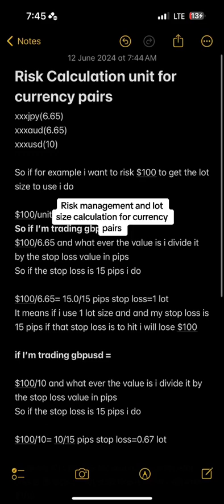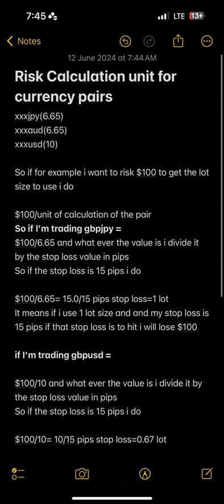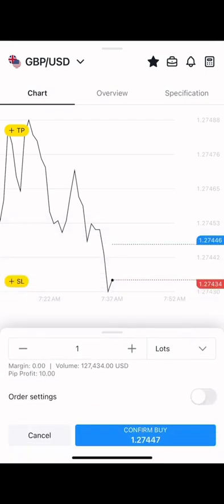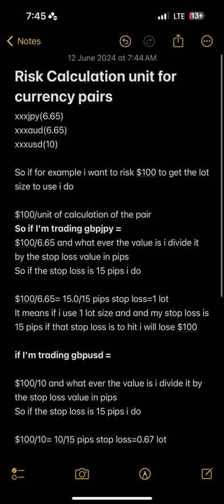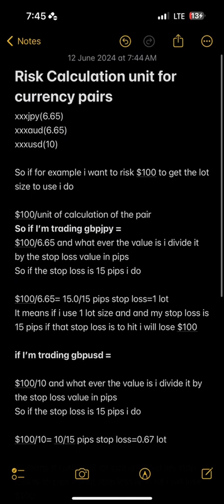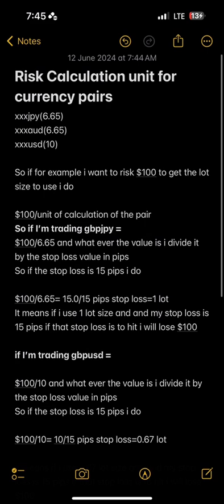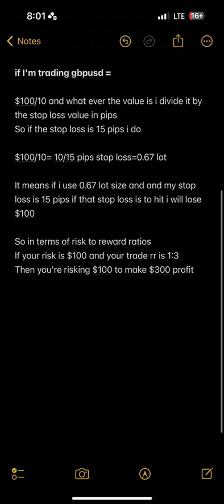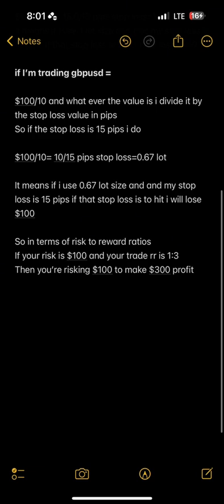How to apply proper Risk management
Risk management in forex trading is crucial because the forex market is highly volatile and leveraged, making it both an opportunity and a risk for traders. Let’s break down some key concepts related to risk management and risk calculations in forex trading.

### **1. Key Concepts of Risk Management**

**a. Risk Per Trade**
- The percentage of your trading capital that you are willing to lose on a single trade.
- Commonly, traders risk around **1-2%** of their total account balance per trade.

**b. Position Sizing**
- Determines how many lots or units you trade based on your risk tolerance and stop-loss distance.
- **Formula:**
  \text{Position Size} = \frac{\text{Account Risk}}{\text{Stop Loss in Pips} \times \text{Pip Value}}

**c. Stop Loss and Take Profit**
- A **stop loss** limits potential loss, while a **take profit** locks in gains.
- Setting proper stop-loss and take-profit levels is essential to maintaining a favorable risk-reward ratio.

**d. Risk-Reward Ratio**
- The ratio between the potential profit and the potential loss.
- A typical ratio is **1:2 or 1:3**, meaning you aim to make at least 2 or 3 times your risk.

### **2. Risk Calculations**

**a. Calculating Pip Value**
The pip value varies based on the currency pair and lot size.
- For most currency pairs (like EUR/USD):
  \text{Pip Value} = \frac{0.0001 \times \text{Trade Size}}{\text{Exchange Rate}}

**b. Risk Per Trade Calculation**
To calculate how much to risk:
- **Account Balance:** $10,000
- **Risk Percentage:** 2%
- **Risk Amount:** $10,000 × 0.02 = $200

If your stop loss is 50 pips:
- **Position Size:**
  \text{Position Size} = \frac{200}{50 \times 0.0001} = 40,000 \text{ units or 0.4 lots}

### **3. Leverage and Margin**
- **Leverage** amplifies both gains and losses. High leverage can quickly deplete your account.
- **Margin Call:** Occurs when your equity falls below a certain level, prompting the broker to close positions.

### **4. Risk Management Strategies**

**a. Diversification**
- Trade multiple currency pairs that are not correlated to reduce risk.

**b. Hedging**
- Taking opposite positions in correlated pairs to mitigate potential losses.

**c. Position Sizing**
- Adjust position size based on volatility and trade setup.

- Always use a stop loss to cap potential losses.
- Avoid risking more than 2% of your capital per trade.
- Regularly analyze and adjust your risk management strategy.
- Keep emotions in check and follow a disciplined trading plan.

Would you like to see some practical examples or calculations in more detail? Or maybe a script/tool to automate some of these calculations? Let me know!